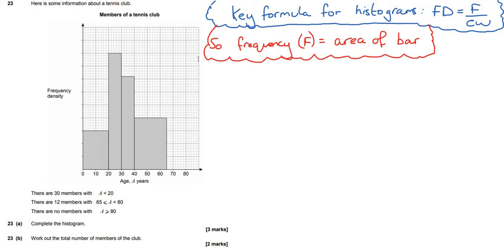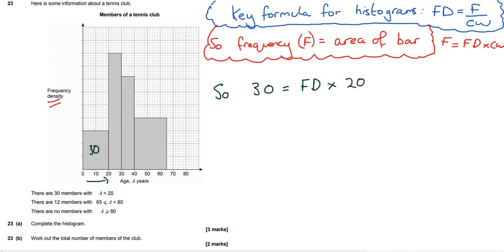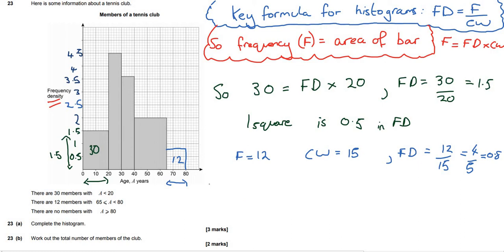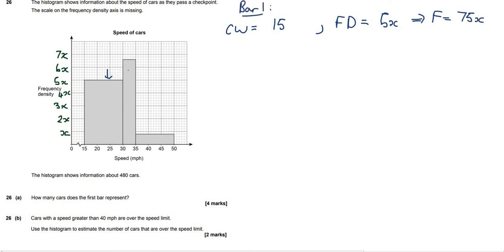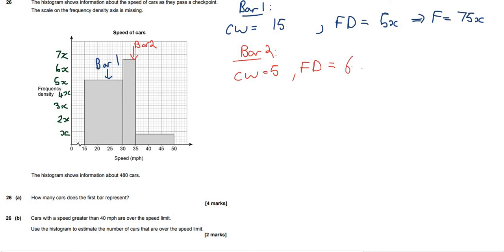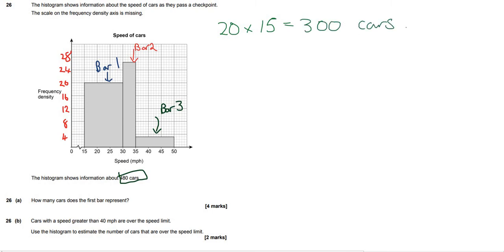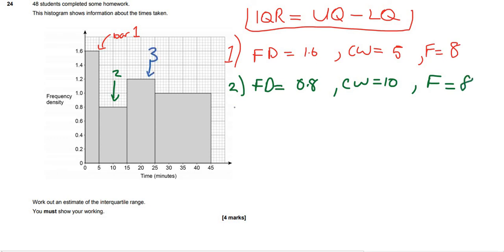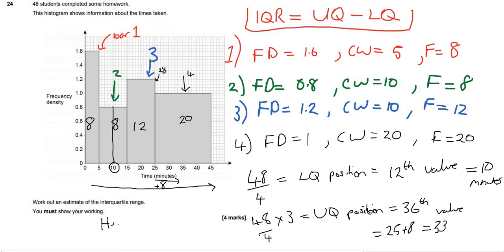How To Answer Histograms Questions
I'm always looking for feedback so this would be greatly appreciated.

Welcome back to another video guys! In this one we take a look at Histograms, as requested to me on Instagram (see below). I picked some tricky questions to illustrate the points made in the video.

Why not check out my instagram page for regular updates on my videos and other cool maths stuff?